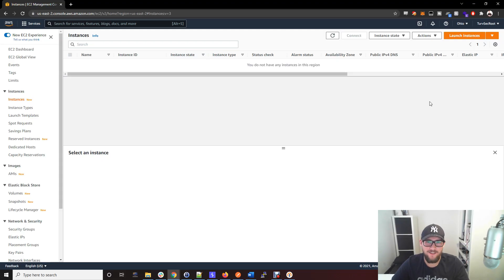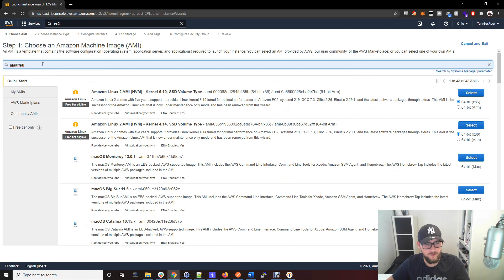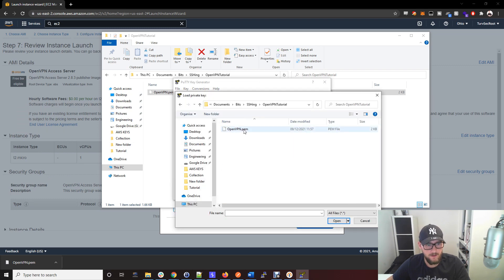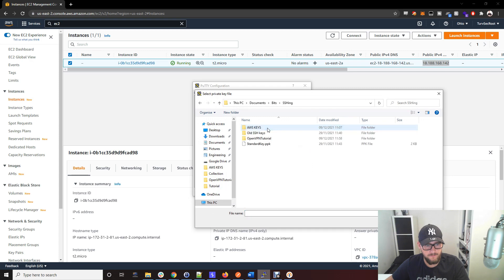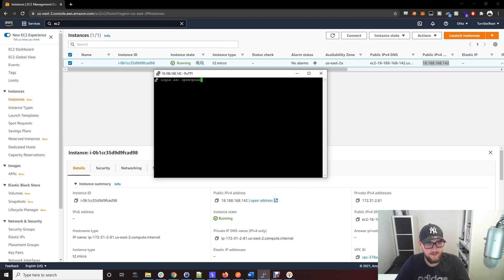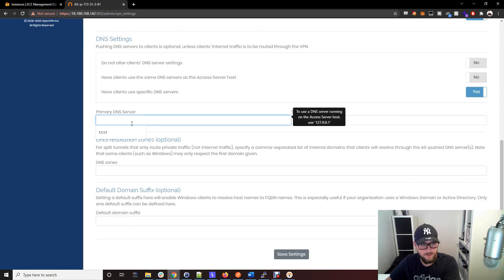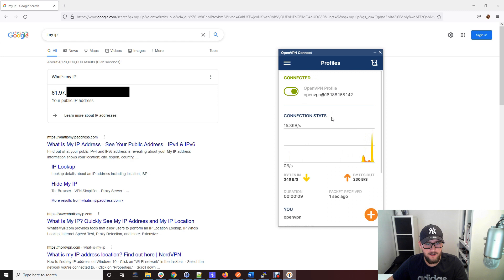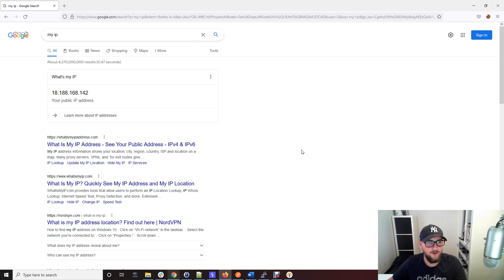How To Create a FREE VPN Server on AWS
In this video you will learn to create a free OpenVPN server using AWS. This will allow you to route all your traffic through the VPN and appear as though your computer is located in another country. This is great for bypassing IP Restrictions or Geo Restrictions.